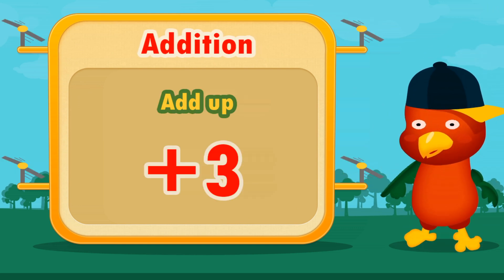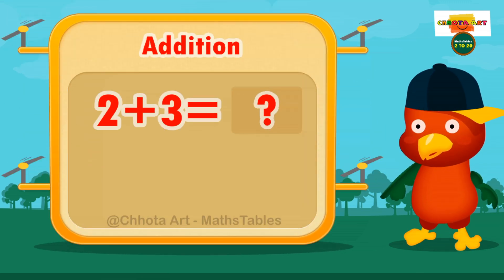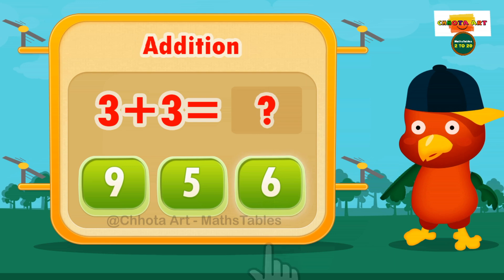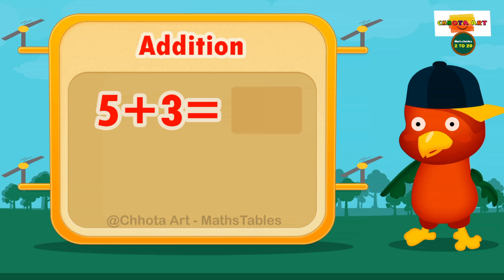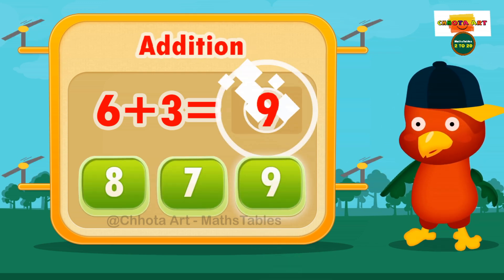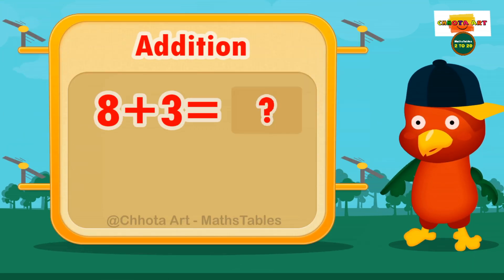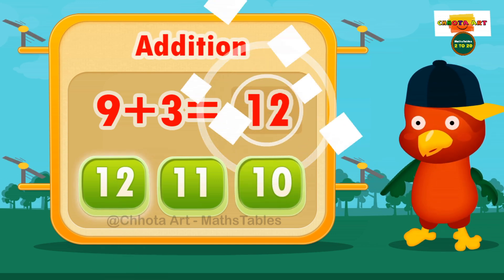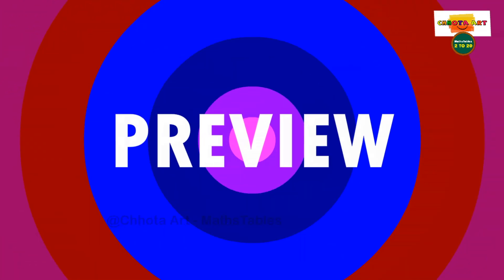1+3=4 Learn Addition tables, Table of 3, Quiz with Fun - @Chhota Art - MathsTables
Amazing choise 100% guaranteed Learn Quiz with Fun additiontables , in this video learn simply

0:00 | Channal cover logo
0:04 | 3 Addition table Quiz with learn
3:07 | 3 Addition table learn single slide Preview of second time
4:56 | Test mode
6:37 | end off Subscribe

Watching Related continuity videos link…